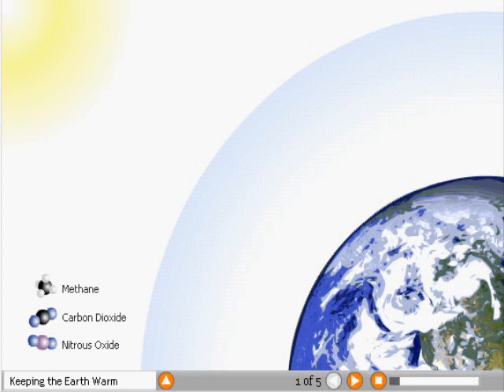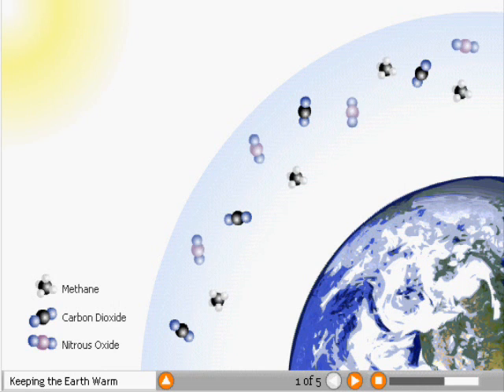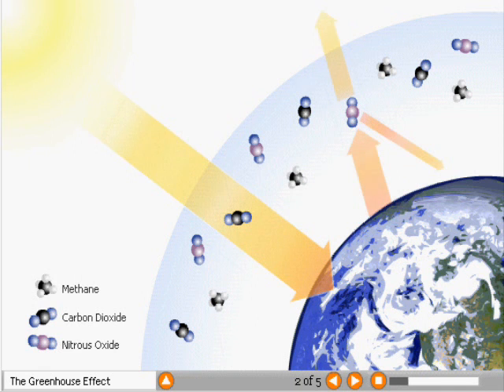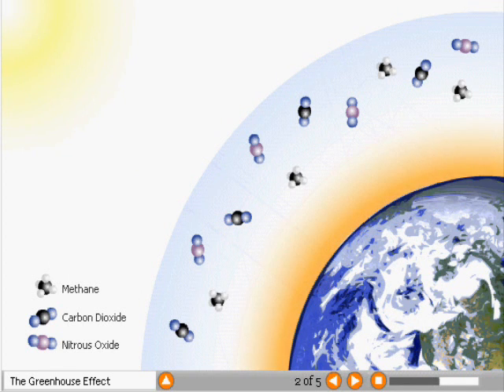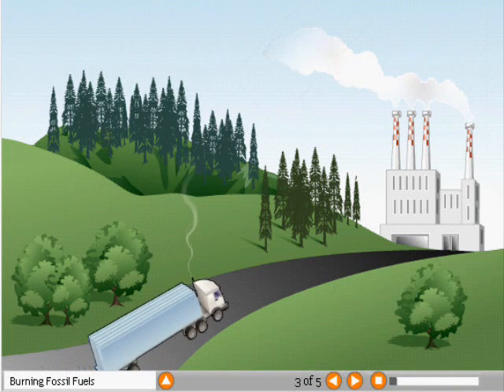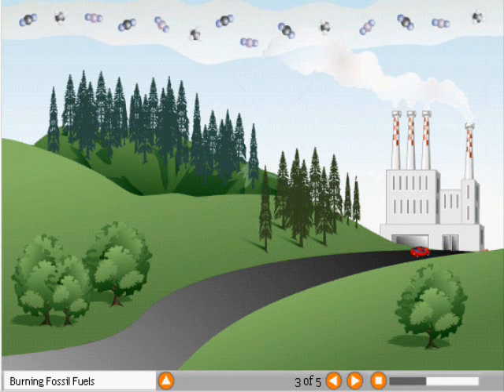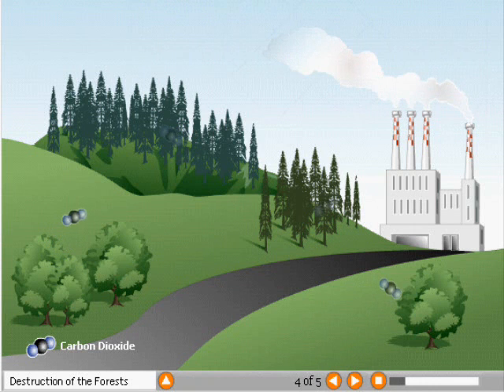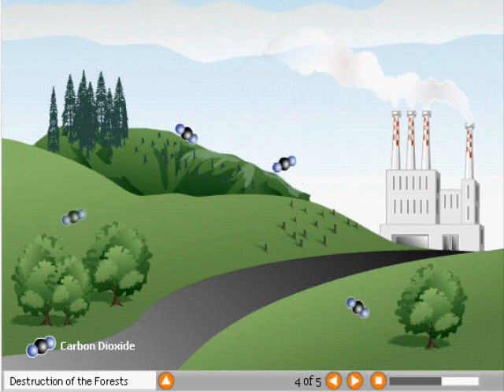Green house Effect and Global warming